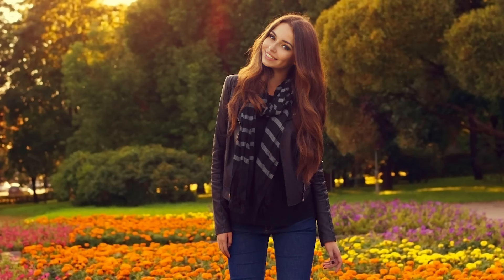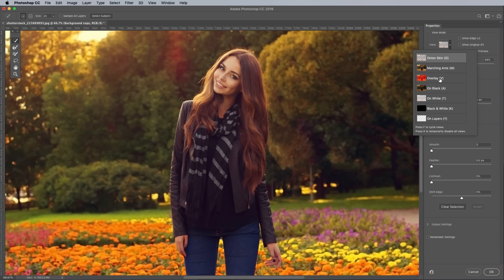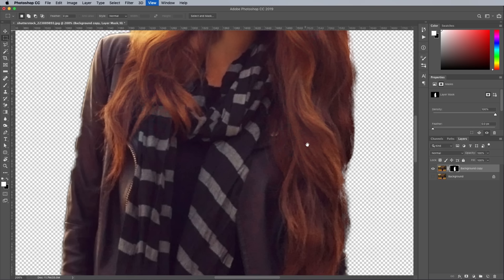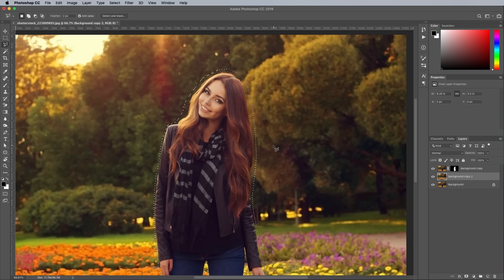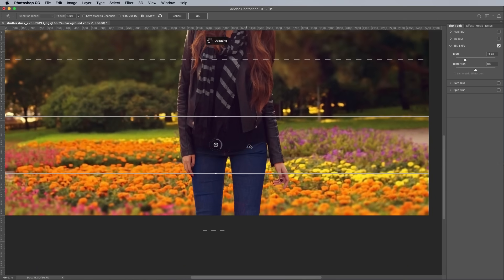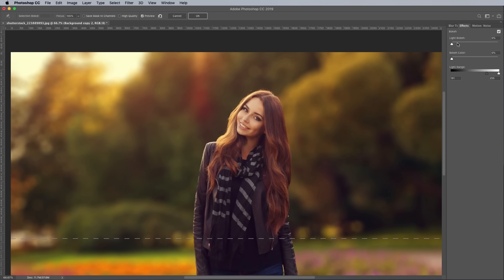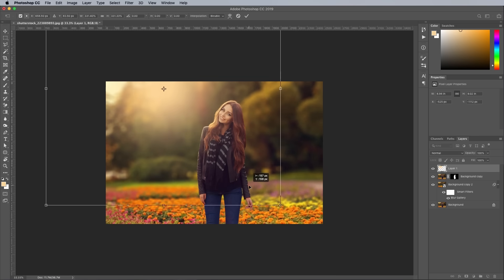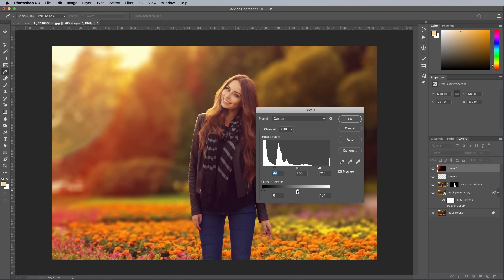How To Blur Background in Photoshop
In today's Photoshop tutorial I'm going to show you an effective trick to create a fake shallow depth-of-field, blurred background effect, which helps give your photos that beautiful large aperture look that draws your attention to the subject while everything else is out of focus.
To achieve the effect for real you would shoot with a fast lens with a low F-stop, but you can fake the appearance, or enhance the existing depth of field in a photo using some simple Photoshop tools.